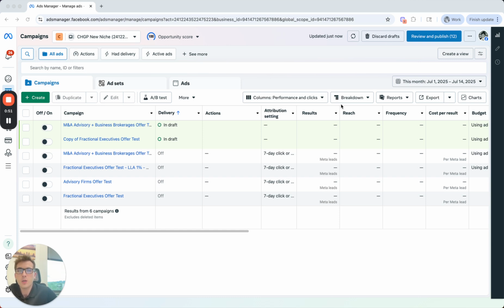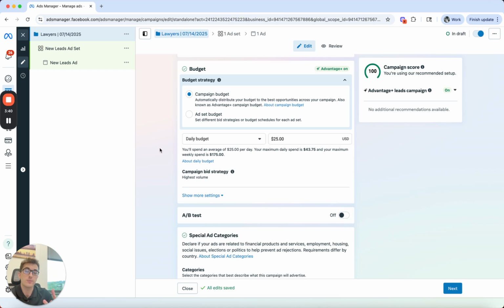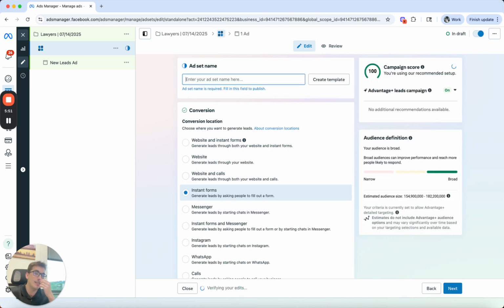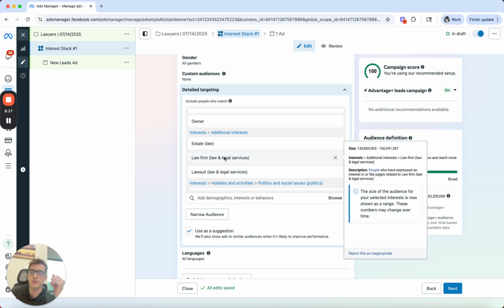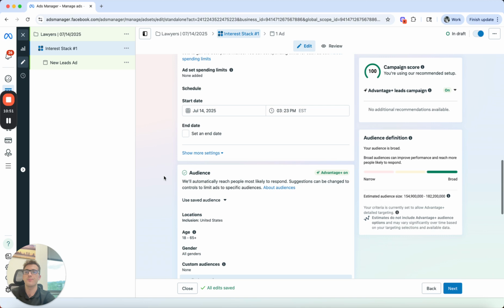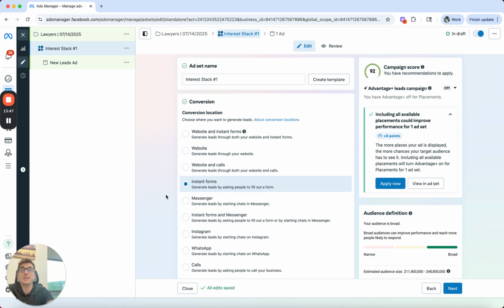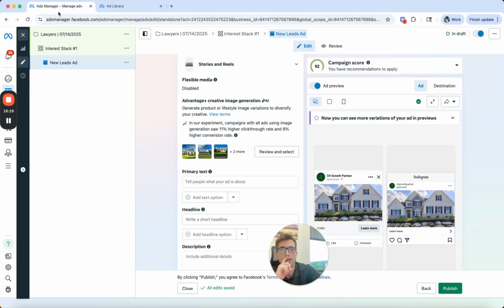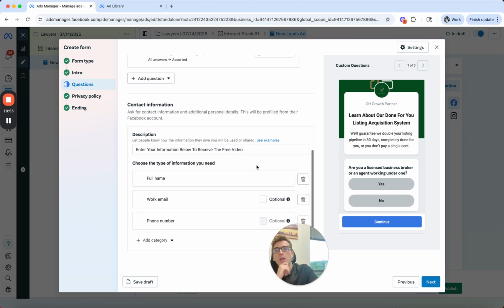How to Run Facebook Ads in 2025 (Full Beginners Guide)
How to Run Facebook Ads in 2025 (Full Beginners Guide). I’ve spent years running Facebook ad campaigns—and the difference between ads that burn money and ads that print leads comes down to a few key fundamentals. This video breaks down the exact setup I use to generate consistent results, even in 2025’s evolving ad landscape.

Want help scaling your business?

Most beginners dive into Facebook ads thinking it's just about launching a campaign—but real results come from understanding strategy, targeting, creative, and tracking. If you’re stuck guessing or wasting budget, this guide will change everything.

If you're tired of trial and error, this video gives you the exact steps to launch your first profitable campaign from scratch.

What You’ll Learn:

How to structure your campaign the right way (so Meta actually works for you)
The targeting settings that matter in 2025—and what to ignore
How to write ad copy that grabs attention and drives clicks
What types of creatives convert best for service businesses
How to track results, optimize, and scale without guessing

Move one day at a time, but don't stop moving, because success favors those who keep moving.